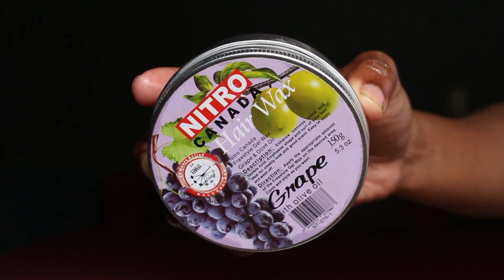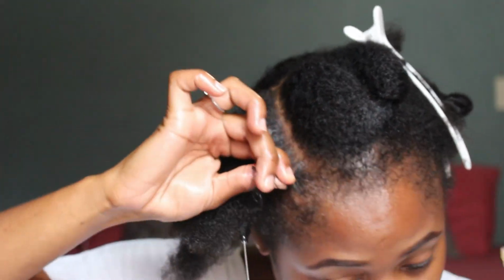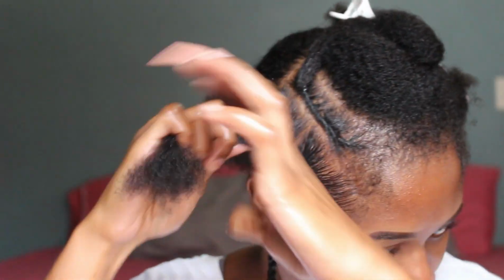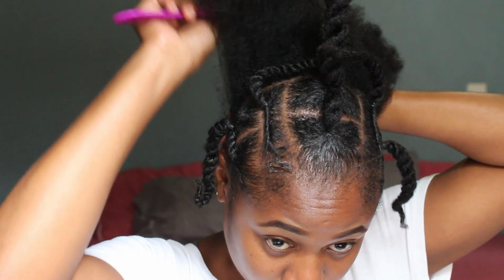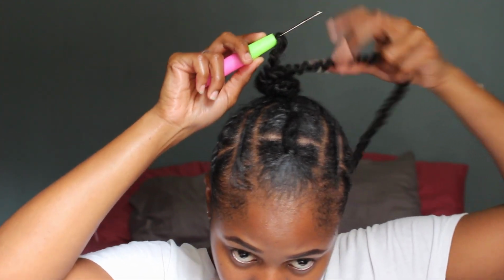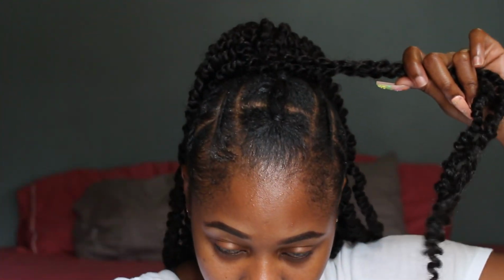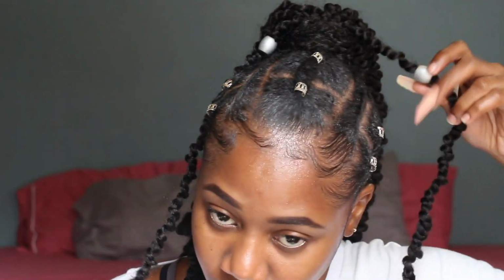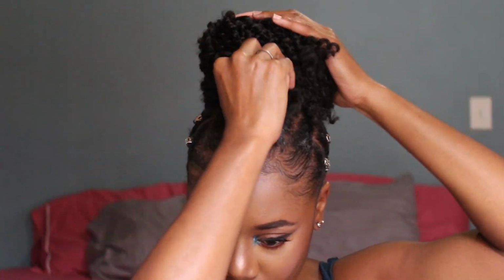PASSION TWIST PONYTAIL!.... | TRENDING HAIRSTYLE FOR 4C HAIR | Natural Hair Tutorial | Terry Vassall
Hi lovelies, Today I am doing a bomb passion twist ponytail up do. So easy and trending for natural 4c hair. Let's learn how to do this hair style..